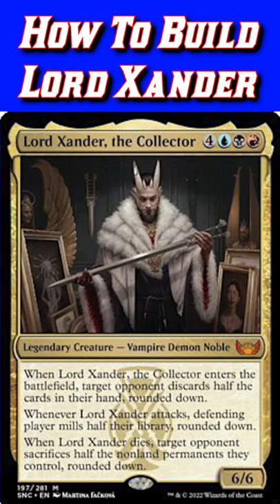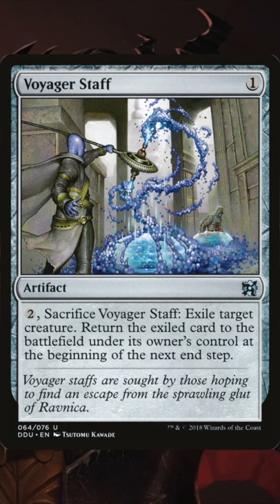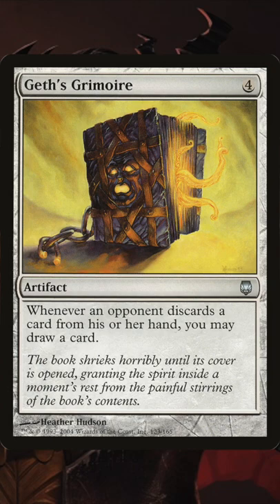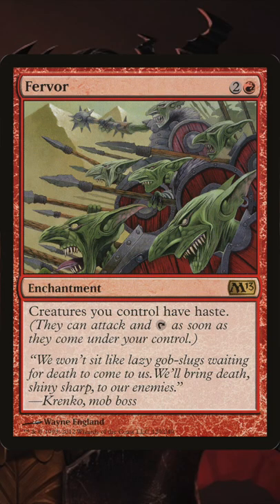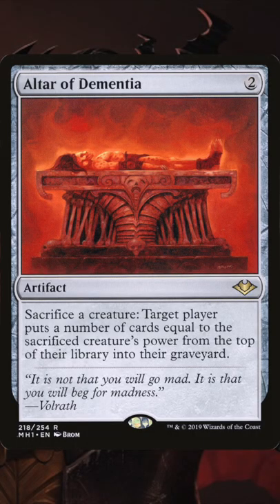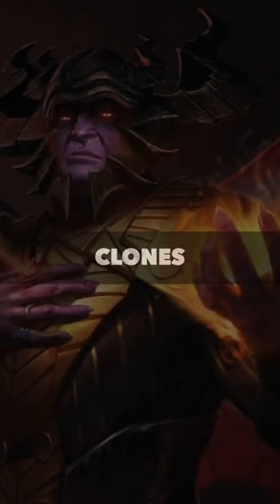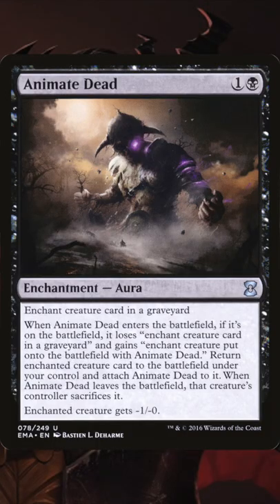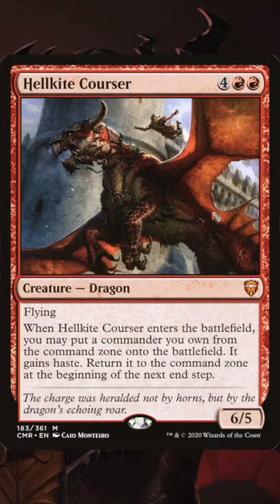How To Build Lord Xander | New Capenna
How to build Lord Xander The Collector from MTG New Capenna.